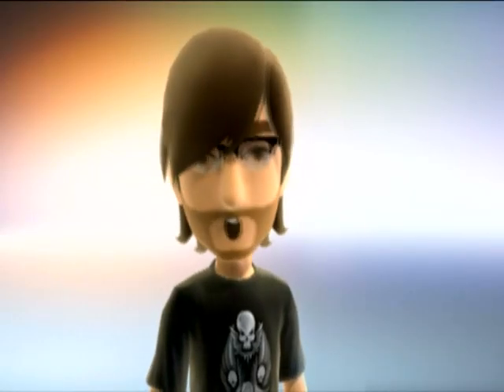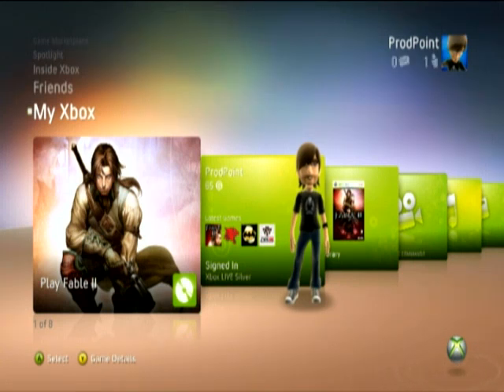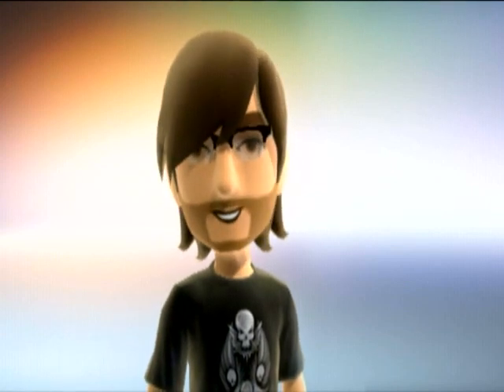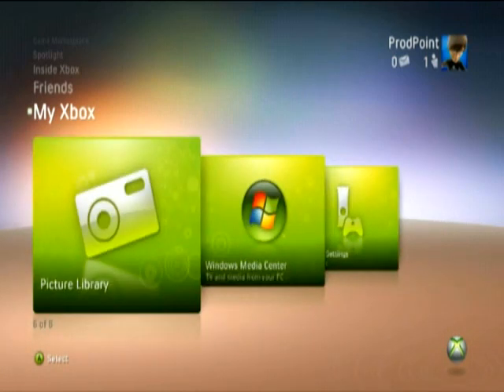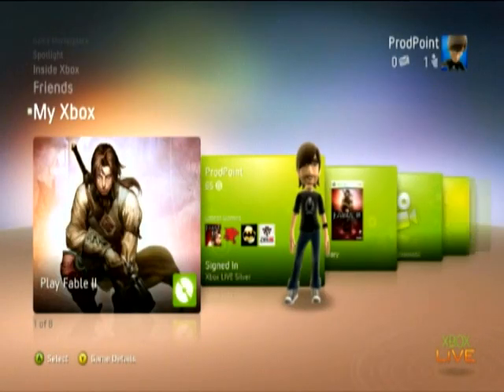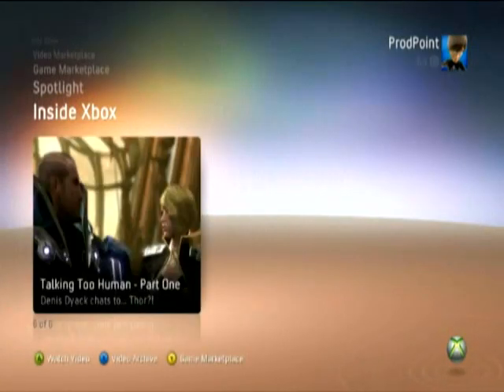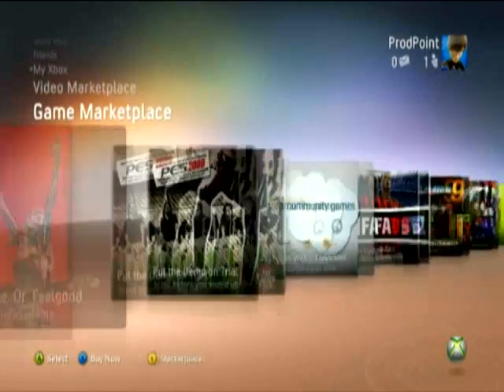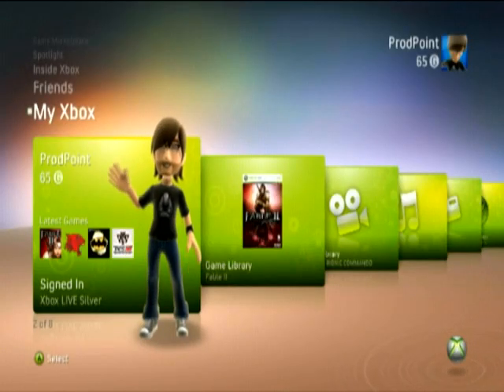Inside Xbox: The NXE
A quick tour of the NXE, From the UK Inside Xbox.